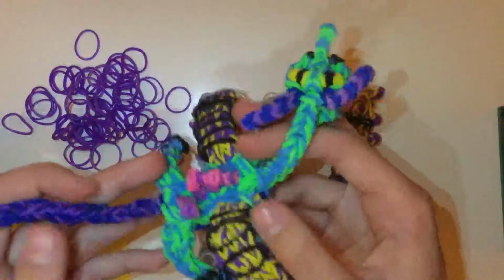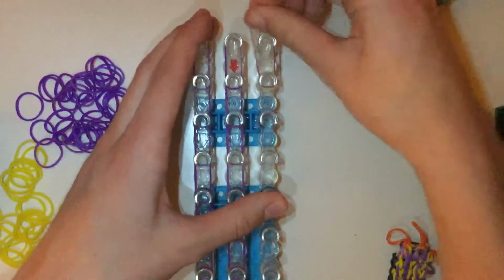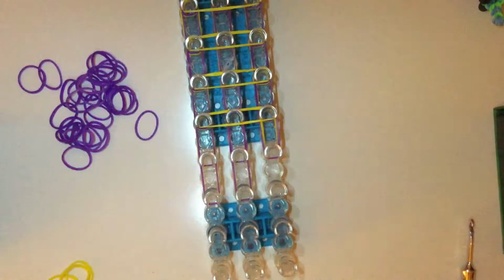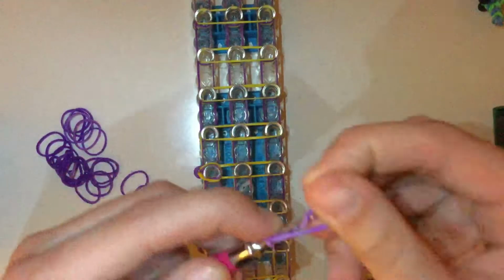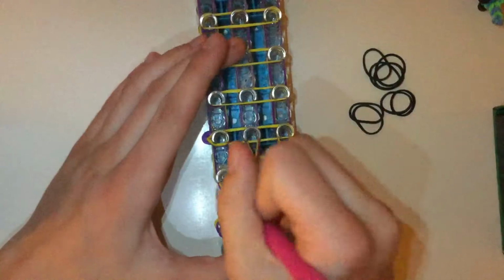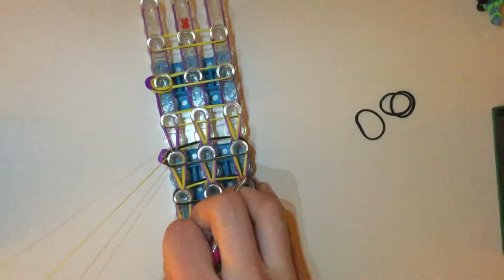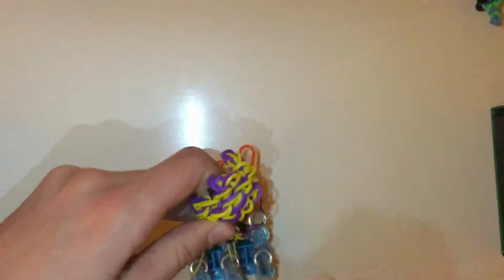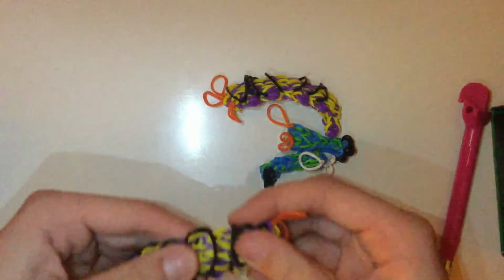Rainbow Barf Rainbowloom dragon part 2/5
Part two is finally here! Band count is in video one 😁 enjoyyyy!!!

-Gianna 💘